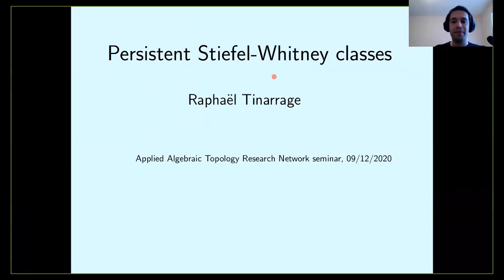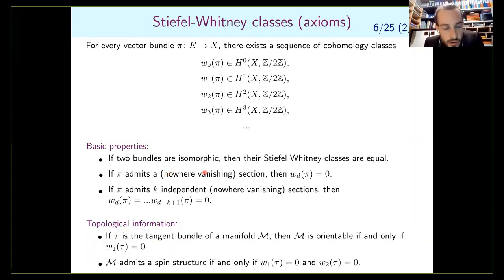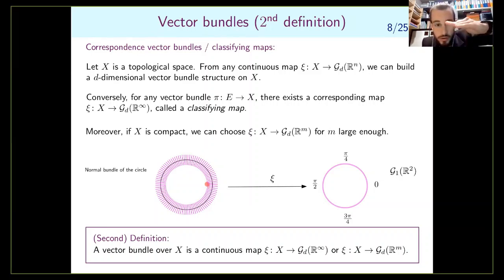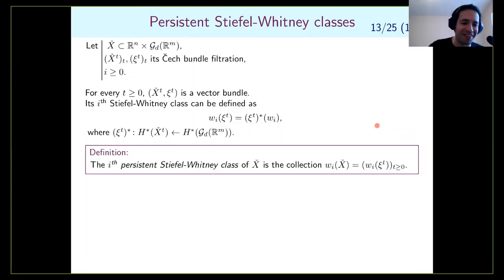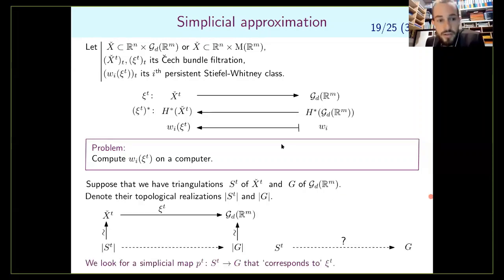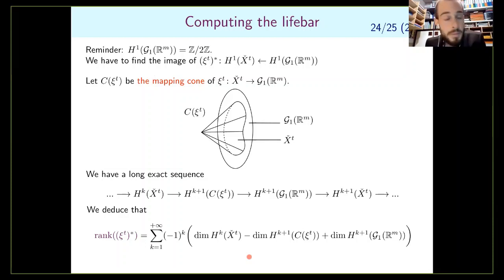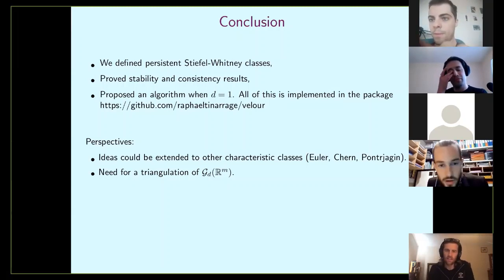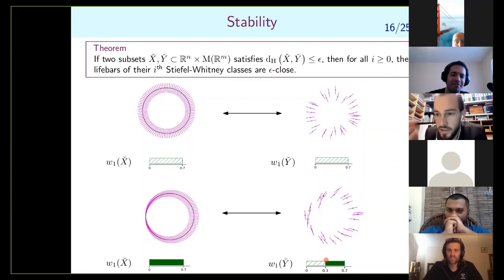Raphaël Tinarrage (12/9/20): Persistent Stiefel-Whitney classes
Title: Persistent Stiefel-Whitney classes.

Abstract: Persistent homology can be seen as an answer to the following estimation problem: given a finite sample of a nice subset of the Euclidean space, estimate the homology groups of the nice subset. By nice subset we mean a C^2-submanifold, or more generally a positive-reach subset, and by homology groups we mean singular homology groups over a finite field. However, in algebraic topology, there exists many other topological invariants than homology groups. In this talk, we will deal with Stiefel-Whitney classes. These classes are associated to any topological space endowed with a vector bundle structure, and they carry more topological information than the cohomology groups alone. Our new estimation problem is the following: given a finite sample of a vector bundle, estimate the Stiefel-Whitney classes of the vector bundle. We will adopt a persistent approach.